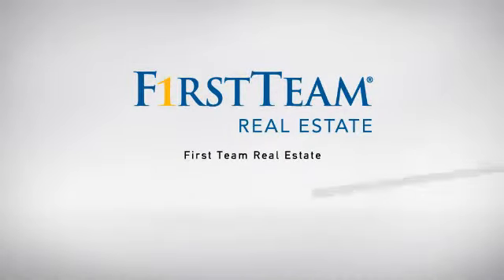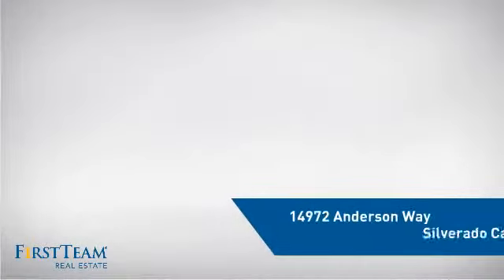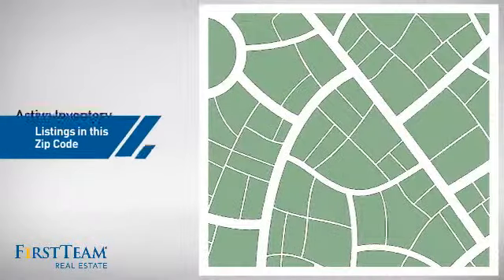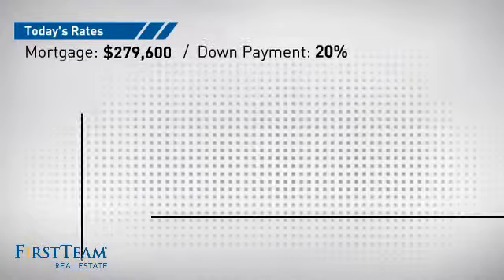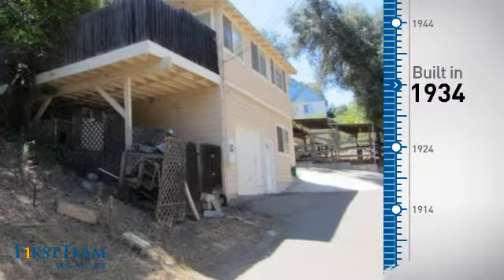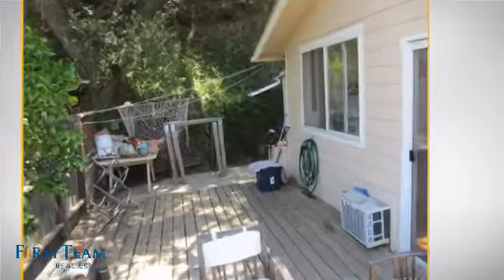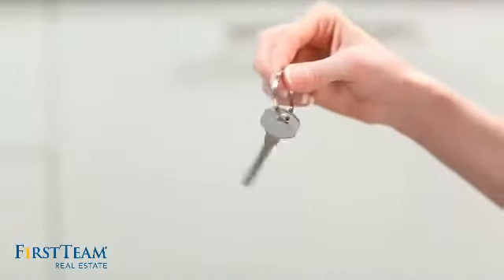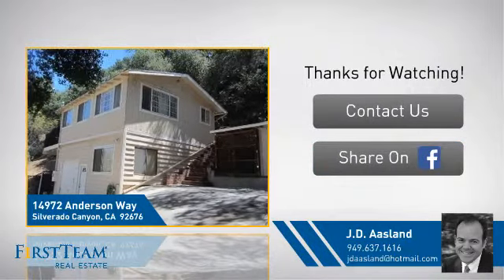14972 Anderson Way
Attention outdoors people and INVESTORS !  What an opportunity !!  Cozy Hideaway Nestled Into The Hillside And Surrounded By 100 Year Old Oak Trees And Wildlife. Vaulted Ceilings,
Big Windows And HUGE Skylights Make The Home Light And Bright. Master Bedroom Upstairs Has Private Bathroom W
Skylights & Jetted Tub. Living Room Features a Pot Bellied Gas Fireplace and Open Kitchen Area. Big View Deck Off
Livingroom W Slider, Plantation Shutters Throughout. Downstairs is a finished room with French Doors perfect for a
den, office or bedroom with Private Bath and Seperate Entry. Great for roomates or extended family. 1 car garage
with high ceiling and TONS of storage. Large Driveway for parking, Quiet location
adjacent to riding and hiking trails. Experience a lifestyle you never thought possible in Orange County, Surrounded
by Clean Air and Serenity! Has been a great rental for current owner at $1500 per month !